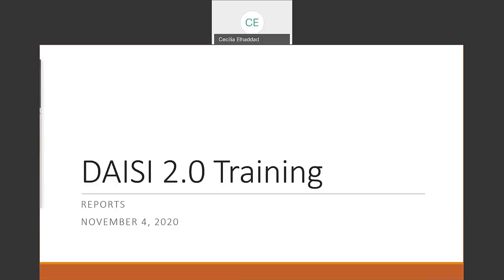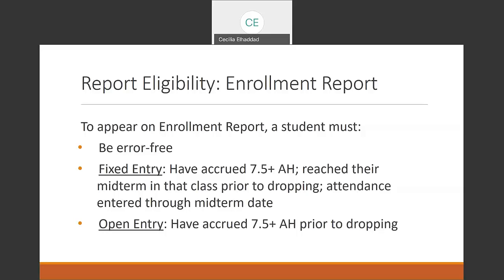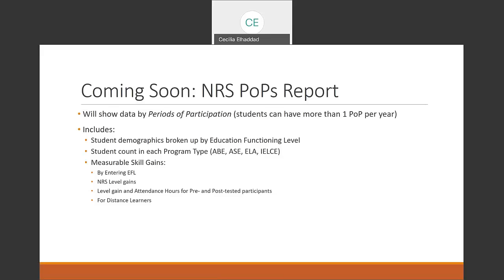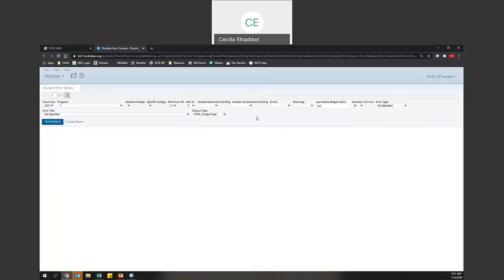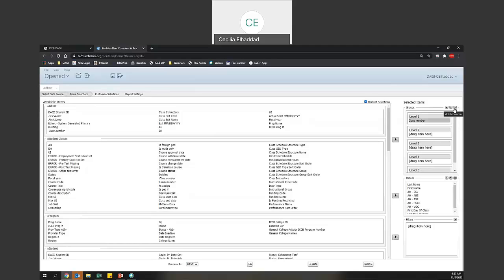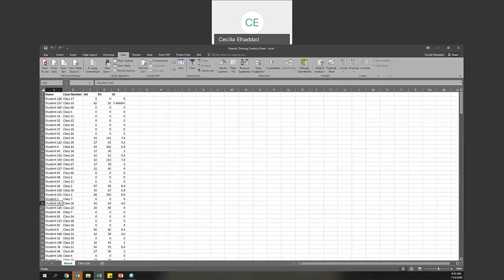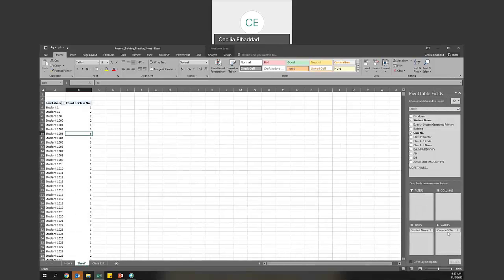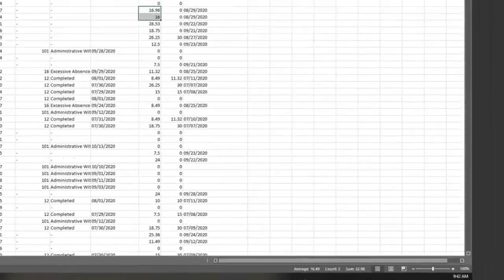DAISI 2.0 Training: Reports (live)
To download the PowerPoint Presentation from this Training, follow this

To download the Practice Spreadsheet to follow along with the Excel portion of this training, follow this

Chapters:
0:00 - Intro
2:00 - Common Reporting Terms
4:28 - Reporting Eligibility Criteria
12:25 - Reports Page
15:56 - Pentaho Ad Hoc Tool
24:40 - Excel Tips and Tools for Ad Hoc Reports